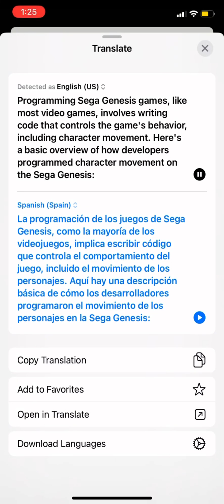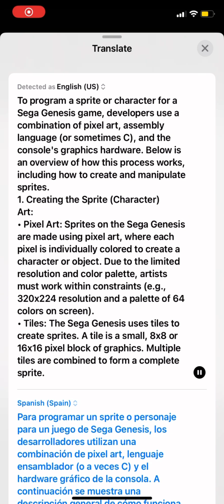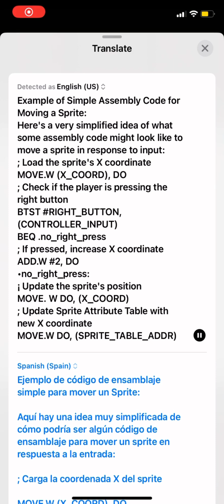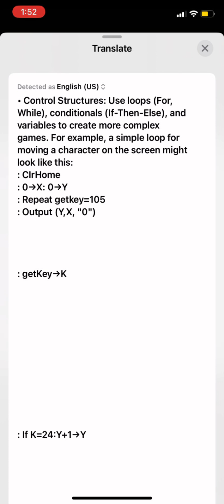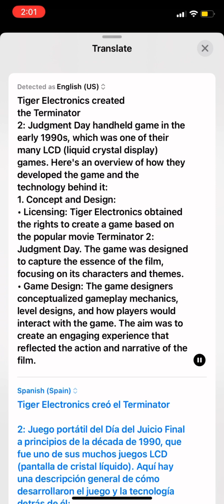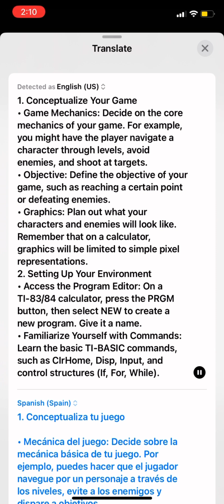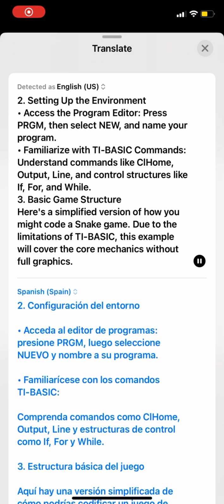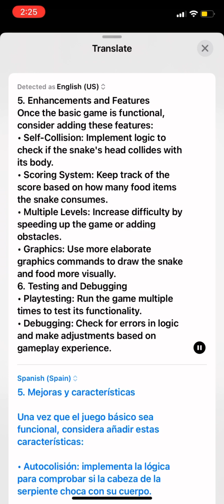How to program Sega Genesis and ti-84 Calculator. Games.